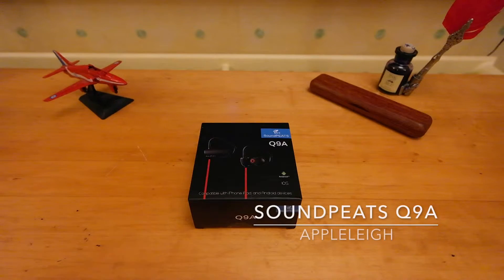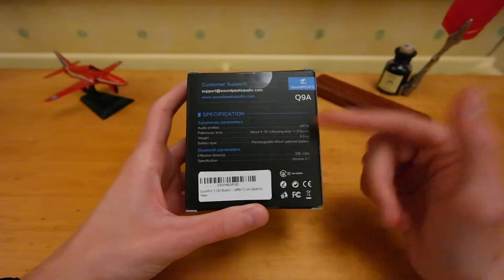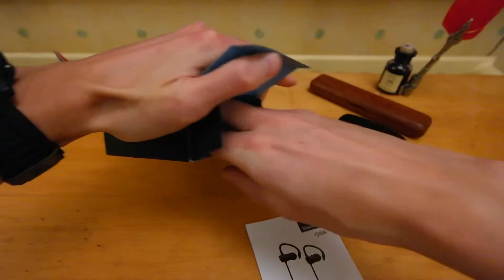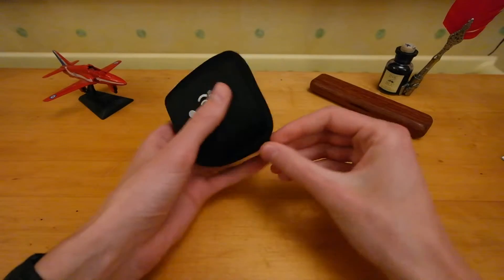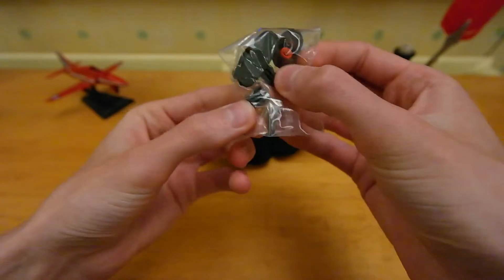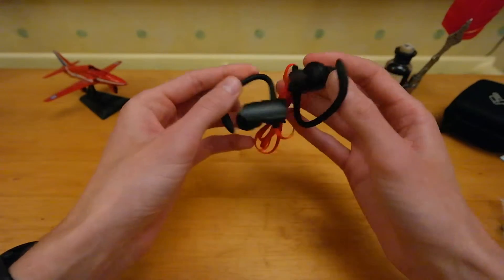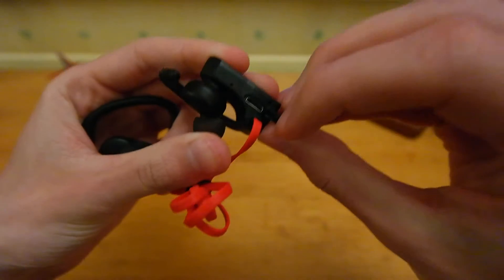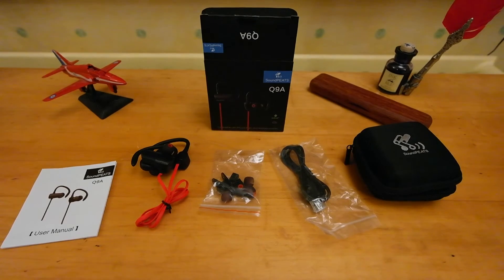Unboxing SoundPeats Q9A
Amazon UK
Amazon US